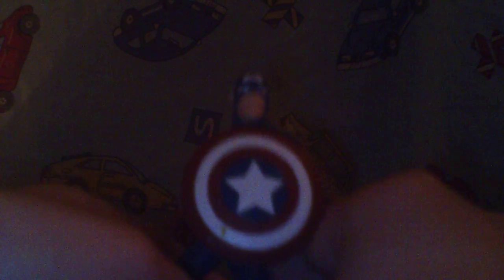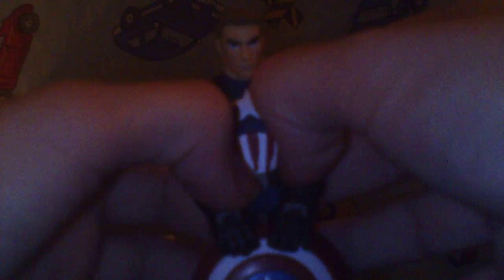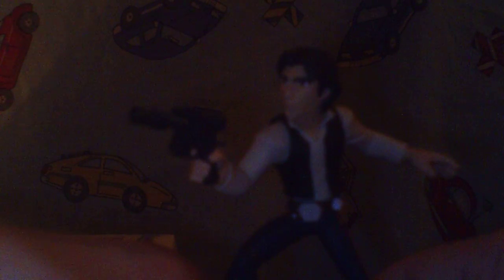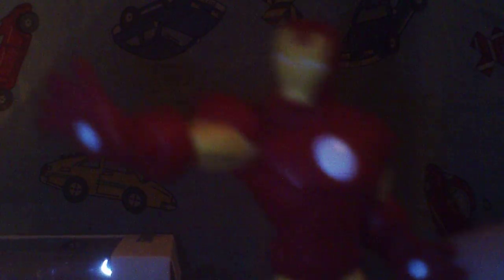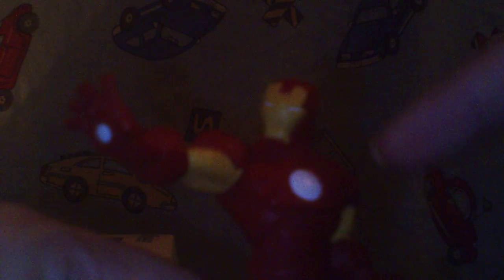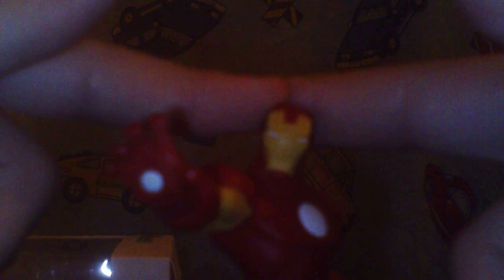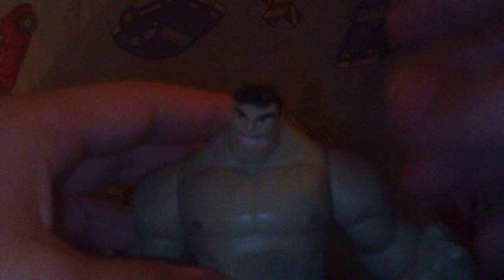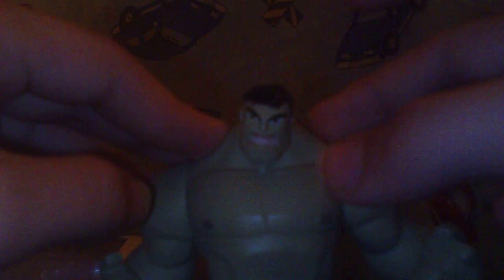UPDATE | MY DISNEY INFINITY COLLECTION PART 2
ON THIS EPISODE OF REVIEW GAMER AND ON THIS EPISODE OF REVIEW GAMER WE ARE TO TAKE A LOOK AT THE NEW 201

Q & A
DO I READ THE COMMENTS?
YES I LOVE TO READ THEM
WILL THE WHAT IS IT SHOW GET RELEASE ?
YES IT WILL I THANK SOON !
WHAT CHANNEL HELP ME WORK ON MY VIDEOS?
OCTIBOTIMUS
EVAN TUBE HD
LAMAR WILSON
COIN OP TV
ANDRE THE BLACK NERD
BLIZWINGER

PLEASE CHECK THEM OUT THEY HELP'S WITH THERE CONTENT I WATCH AND THAT WHAT HELPS ME BRING THESE CONTENT SO THERE VIDEOS HELPS  ME A LOT